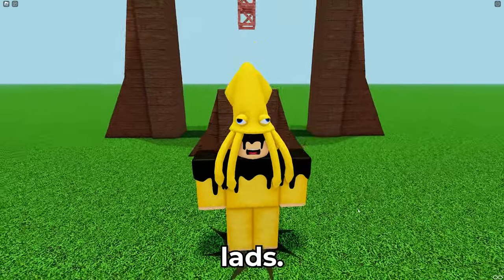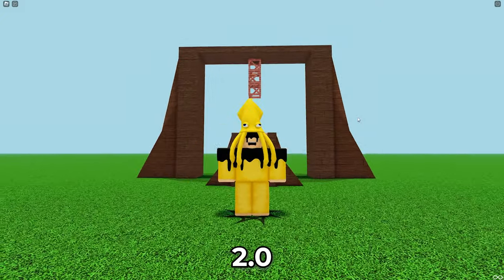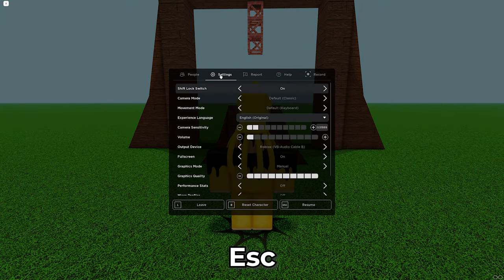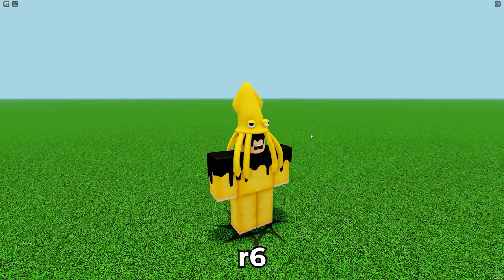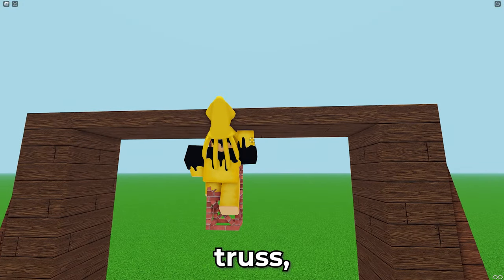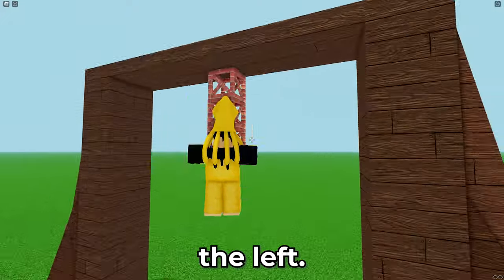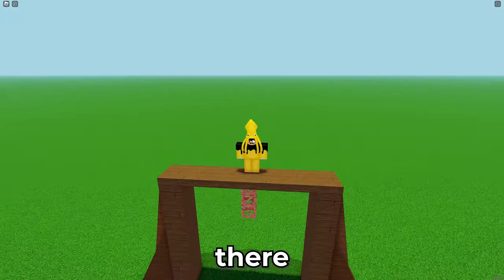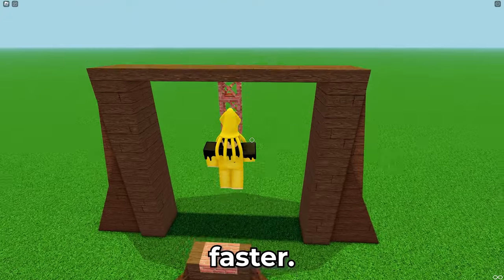How to Truss Flick 2.0! (Roblox Glitch)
This glitch is used to help you get around trusses with a head hitter in ANY ROBLOX GAME with R6 and R15 Animations!

Welcome to our ultimate guide on mastering the truss flick 2.0 glitch in Roblox! In this video, we will provide you with all the techniques and tips you need to become a pro at executing this glitch flawlessly. Are you struggling to perform the truss flick 2.0 glitch in Roblox? Look no further! Our detailed tutorial will break down the process step-by-step, ensuring you can replicate and master this tricky maneuver with ease. Whether you're a beginner or an experienced Roblox player, this glitch can take your gameplay to the next level. The truss flick 2.0 glitch allows you to gain an advantage over opponents, giving you a strategic edge in various Roblox games such as difficulty chart obby, truss per difficulty chart obby, tower of hecc & any obby game. Throughout this video, we will demonstrate different gameplay scenarios where the truss flick 2.0 glitch can be effectively utilized. By following our expert advice, you'll learn the best techniques to execute this glitch seamlessly and surprise your opponents. We want to ensure you avoid unnecessary frustrations and truly excel at executing this glitch consistently. Ready to become a truss flick 2.0 glitch expert? Join Squid Magic as he uses a roblox glitch and glitches his around a truss in the fastest and quickest way possible. This is apart of the like a pro series and can be used in popular games such as Difficulty Chart Obby, Tower of Heck, Obby games, glitch games and so much more! This glitch can be used to get around trusses that may seem otherwise impossible. This roblox glitch works with both R6 & R15 animations. You are probably wondering How to Truss Flick 2.0 in roblox like a pro? Well this video does just that! Let's achieve greatness together!